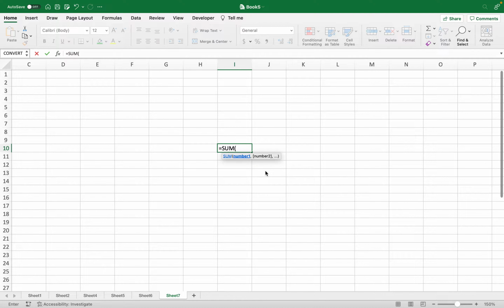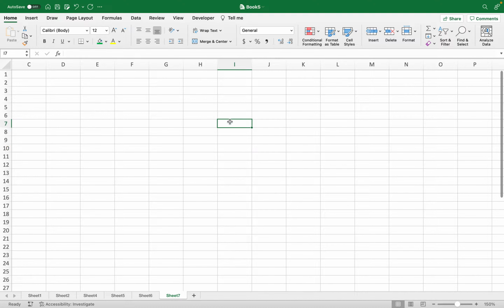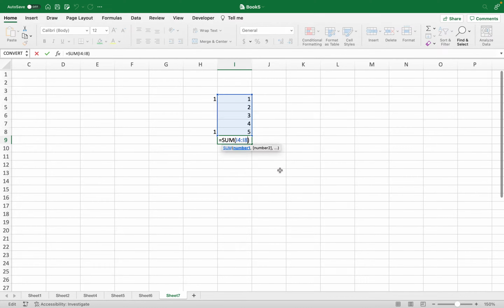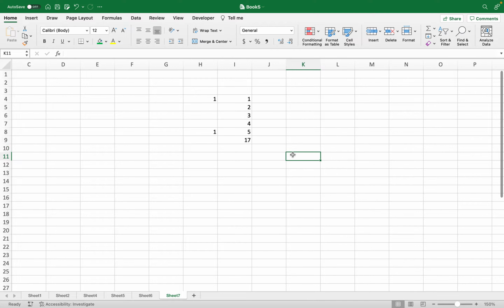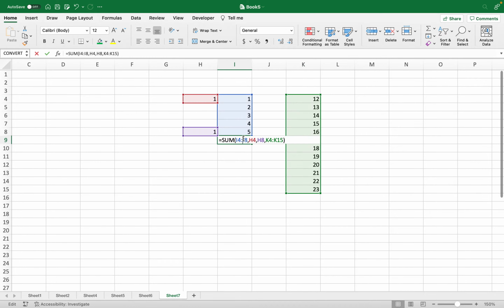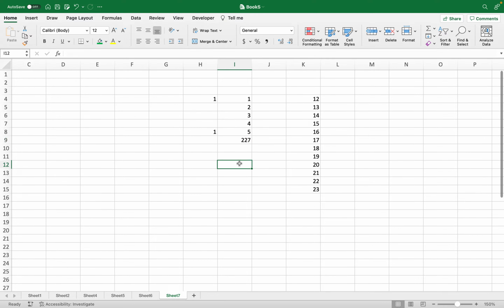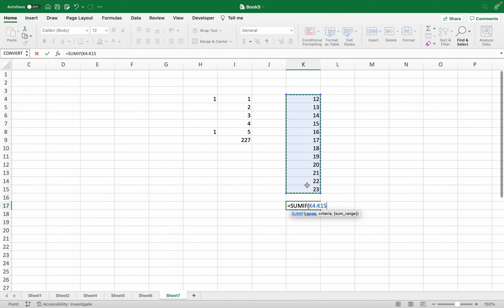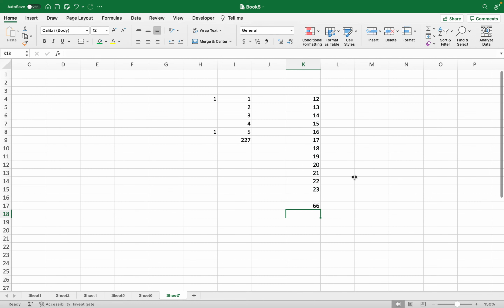SUM & Sumif Functions in Excel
SUMMARY

Use the SUM Function and the SUMIF Function in Excel. Using these basic functions in your spreadsheet to increase productivity. You can use the SUM and SUMIF functions to sum cells, multiple ranges, or both.

The SUM function adds individual values, ranges, or cell references. You may even elect to sum a mix of all three. The SUMIF function does the same but allows you to sum based on specific criteria.

CHAPTERS
00:00 Start
00:10 SUM Function
01:04 Sum Multiple Ranges
02:14 SUMIF Function